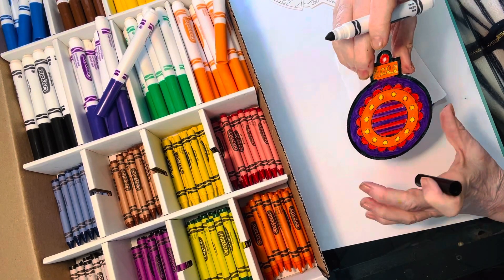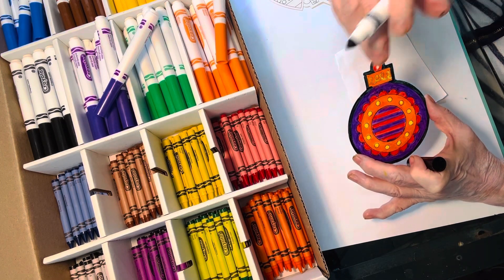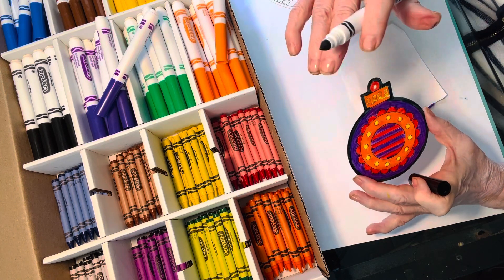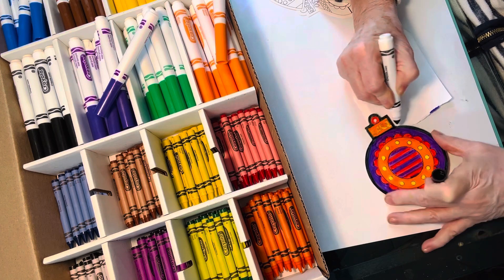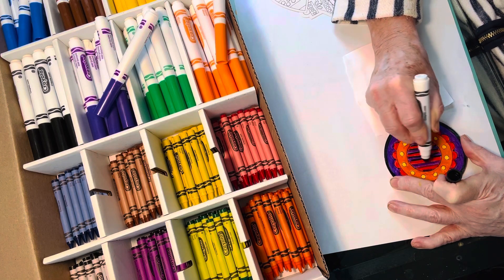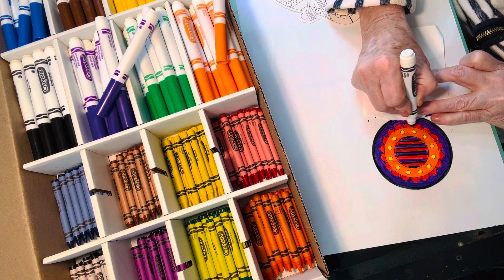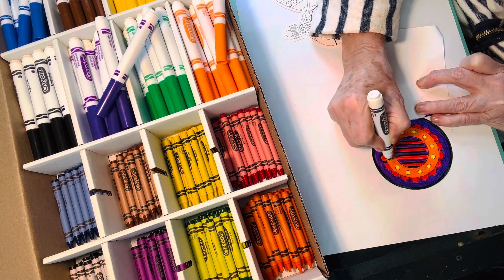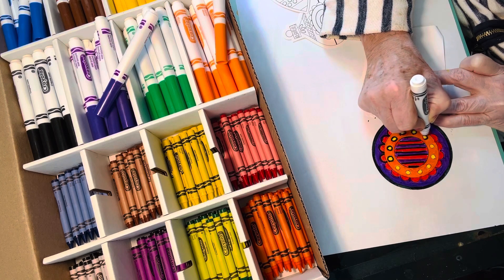How to Color with Crayola Magic Markers without Making Muddy Colors 3 - Coloring Ornaments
Jacki Kellum shows how she has created another ornament for a Jesse Tree by coloring a pre-drawn ornament from Hobby Lobby. Jacki Kellum always begins working with her lightest colors first. This is how she prevents the markers from becoming muddy.